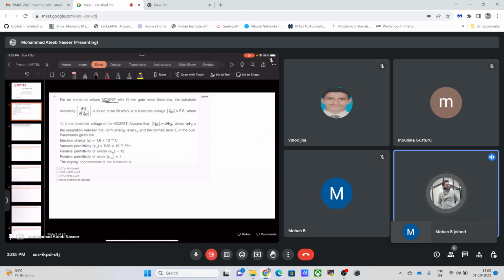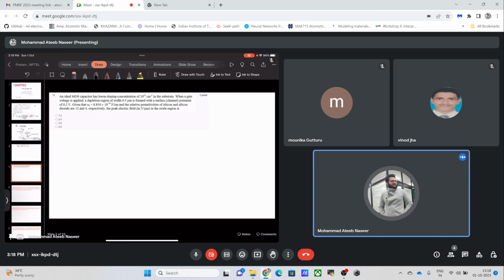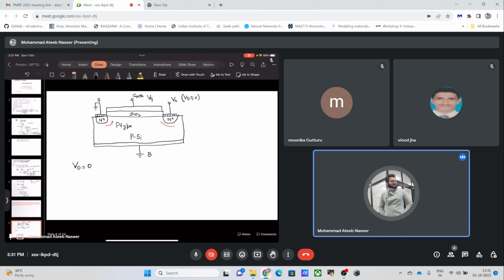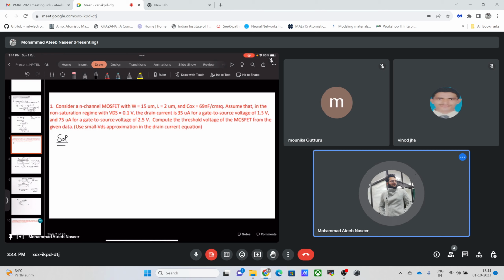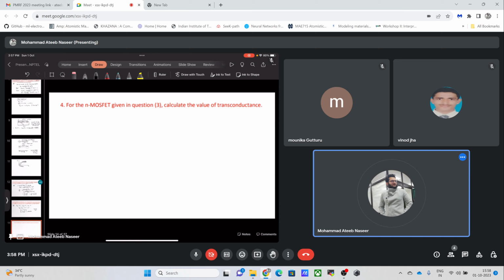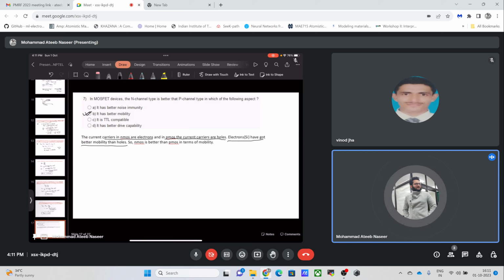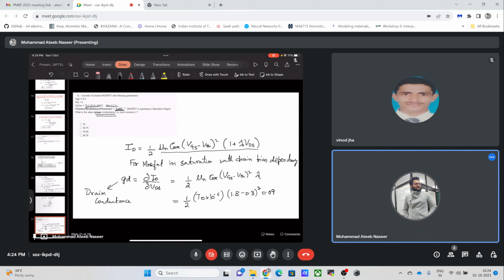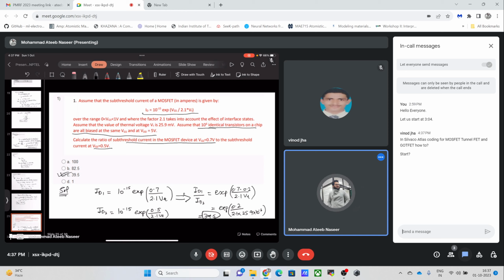Lec10:01/10/2023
Lec10: NPTEL problem-solving session on Semiconductor Devices And Circuits.